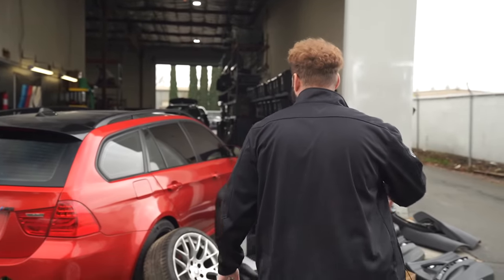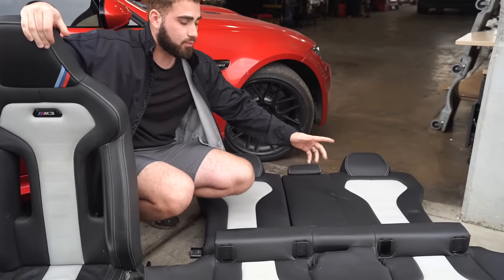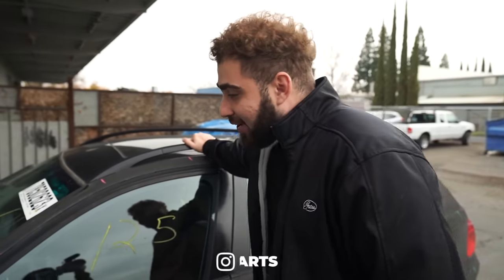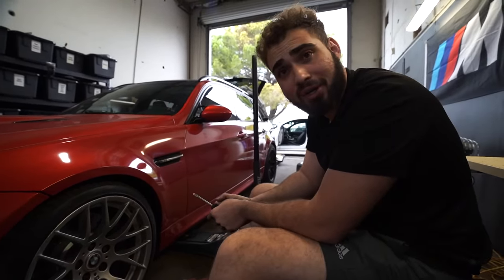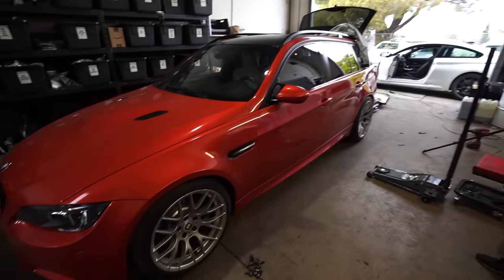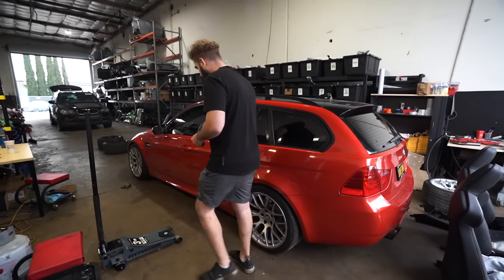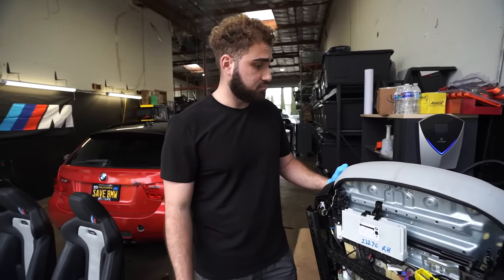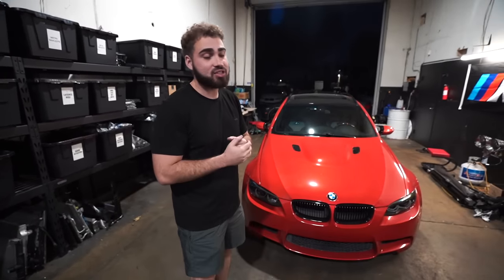ADDING $15,000 IN OEM+ UPGRADES ON MY BMW E91 M3 CS!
When starting this build never in a thousand years did I think I would get my hand on OEM F80 M3 CS COMPETITION SEATS. They look absolutely insane and I can't wait till the rest of the interior is matching once we get it professionally done! Also super stocked to have finally gotten my hands on a OEM black rear sunshade cover, they are really hard to come by now a days and now complete my black trunk luggage compartment esthetic. Not too mention FINALLY got my hands on some OEM Compilations package e9x m3 wheels. Been Trying to get all these upgrades for a min now, and trying to build the ultimate e91 m3 the world has ever seen. We are far from finished, still need to slap on a supercharger, get the car painted, get lots of carbon, and never ending detail pieces to make this car the most unique Bmw on the street.

KiesMotorsports NOUR5
BurgerTuning
FCP EURO
AzaAutoWheel
Suvneer
SSR Performance